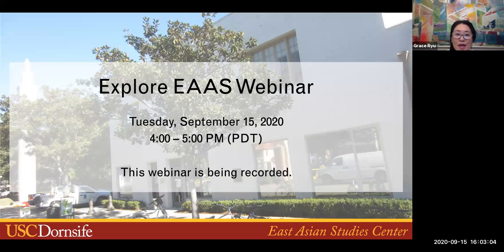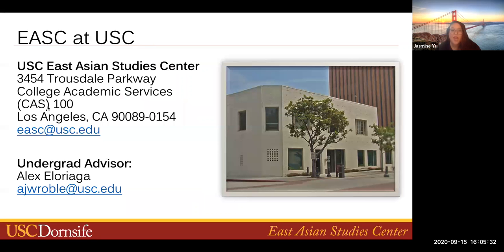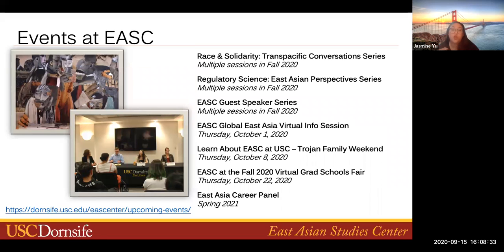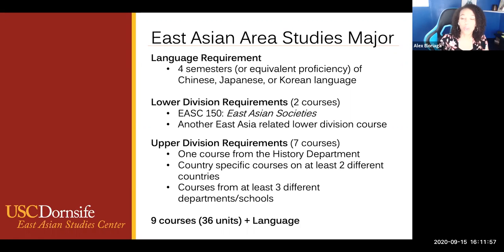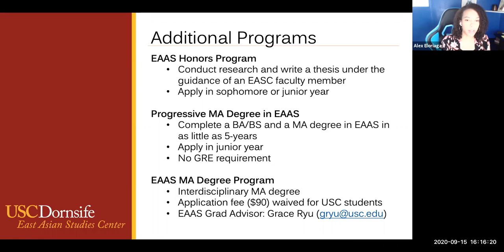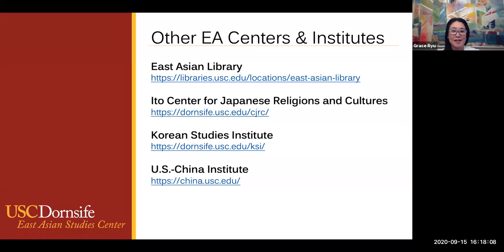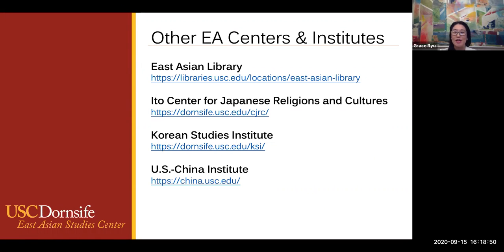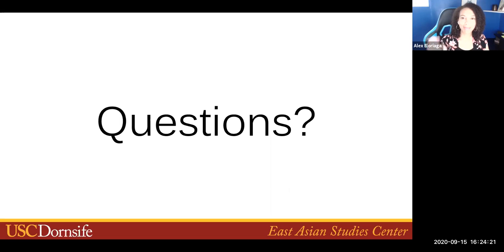Explore East Asian Area Studies (EAAS) Webinar 2020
The East Asian Area Studies (EAAS) major offers an interdisciplinary approach to learning about East Asia, combining language study with history, social sciences and the humanities. This webinar will introduce the EAAS major, discuss how students can tailor the major to their academic interests, and list exciting funding, professionalization, research and study abroad opportunities available to students interested in studying China, Japan, Korea or the region as a whole.